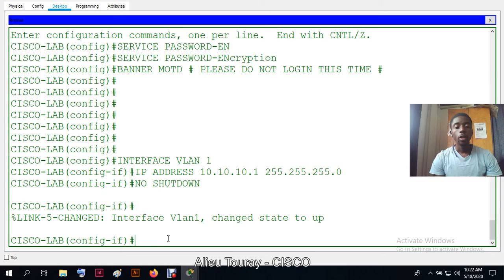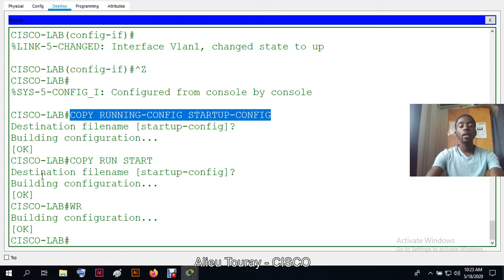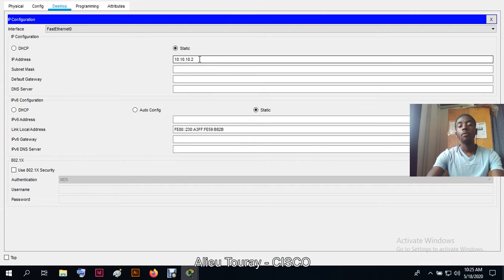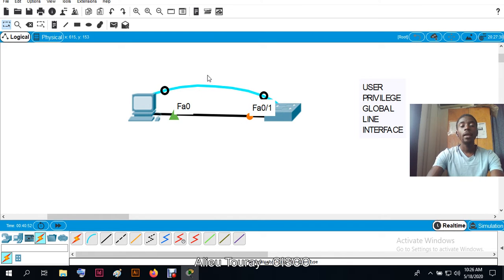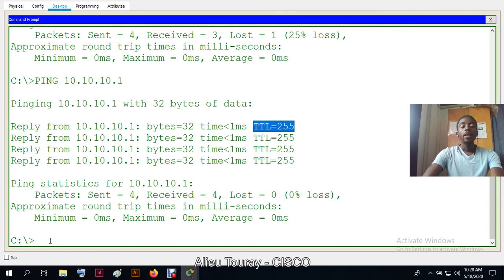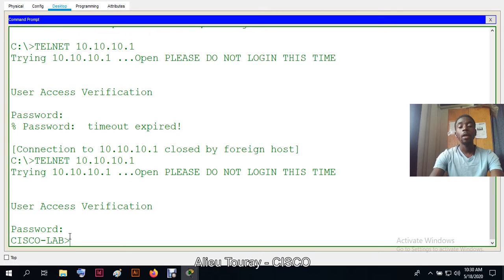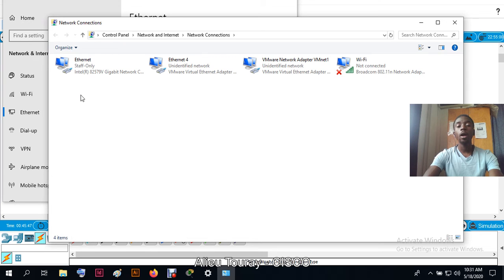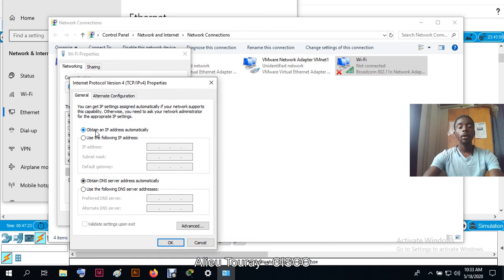CCNA SEM 1 CHAPT 2 Practical P3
Cisco make minds wide open